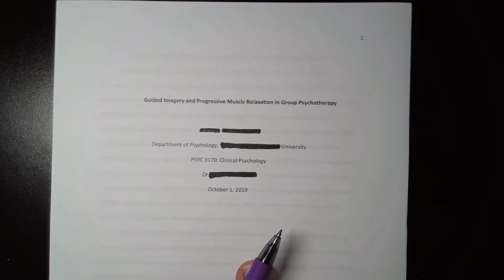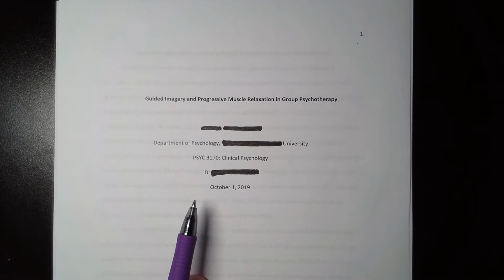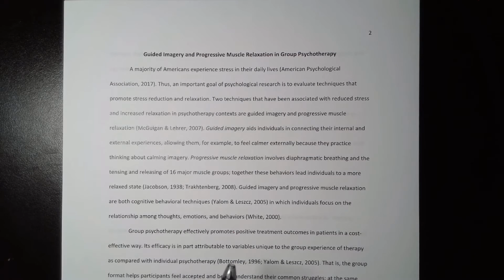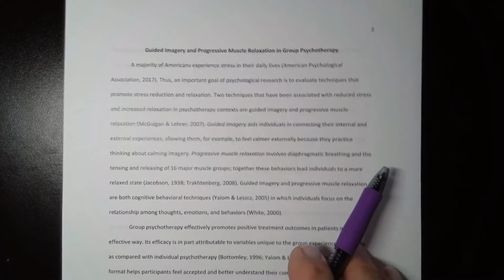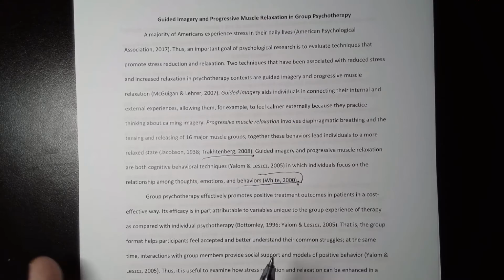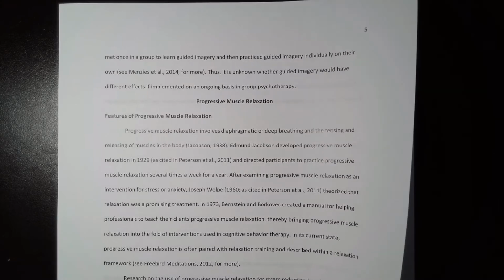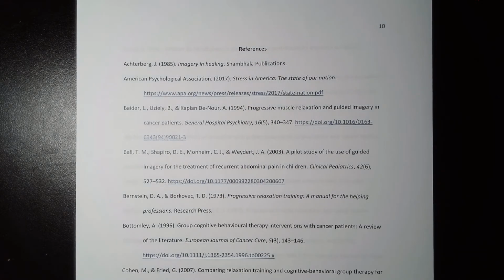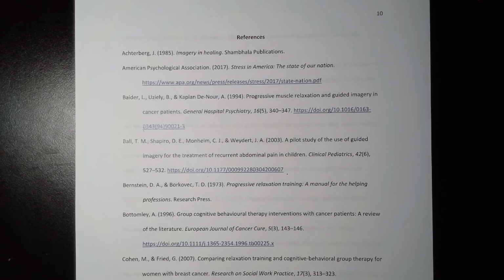How to Arrange your Paper in APA Format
This is a short video outlining some basic APA Formatting expectations.